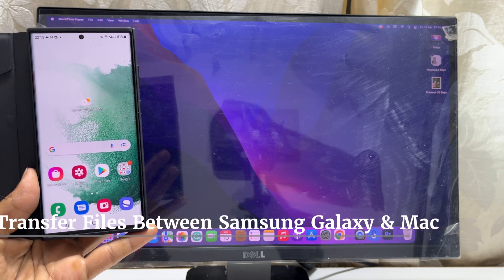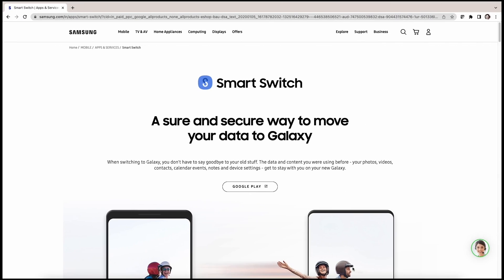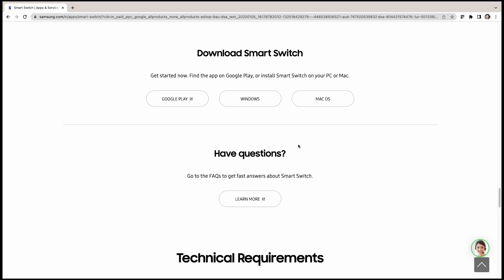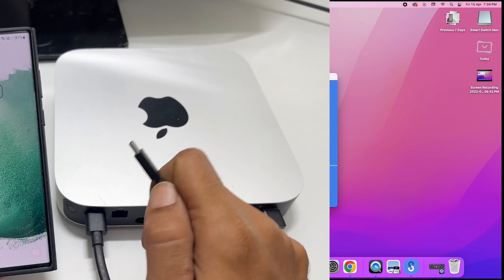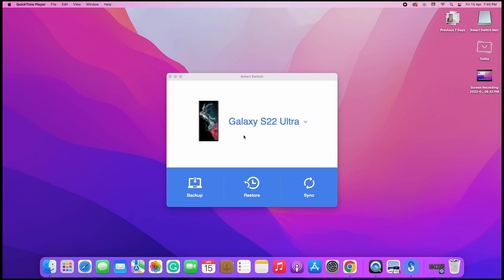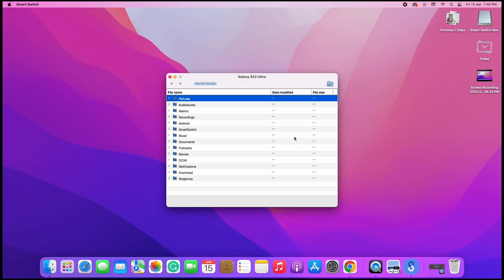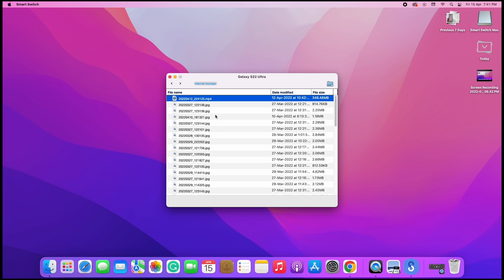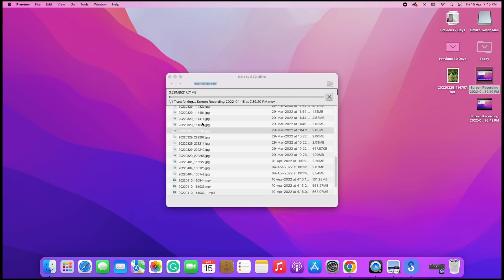How To Transfer Files From Samsung Galaxy to Macbook, iMac or Mac Mini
Video tutorial on How To Transfer Files From Samsung Galaxy to Macbook, iMac or Mac Mini using Smart Switch.